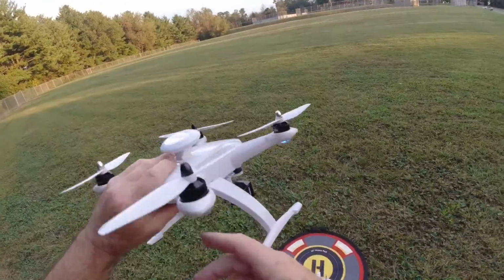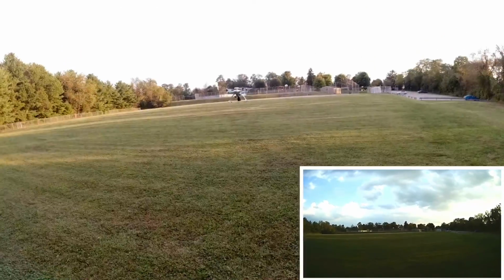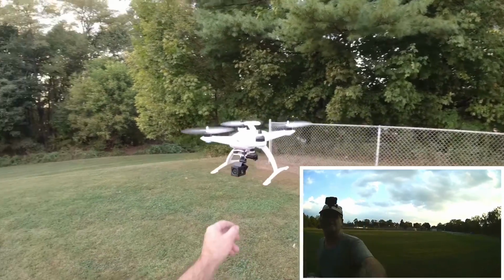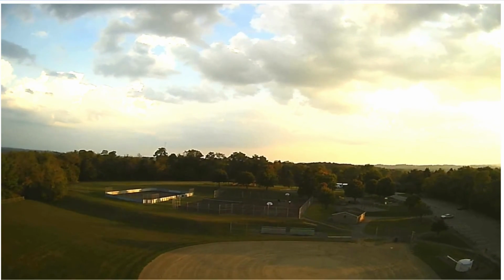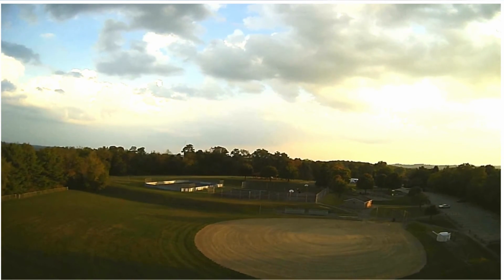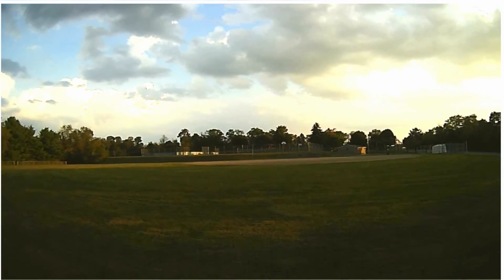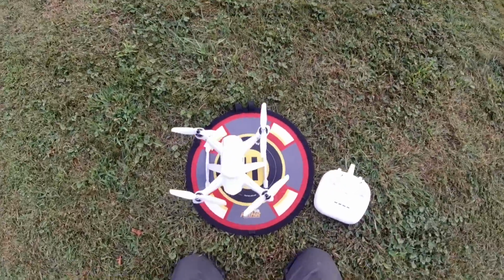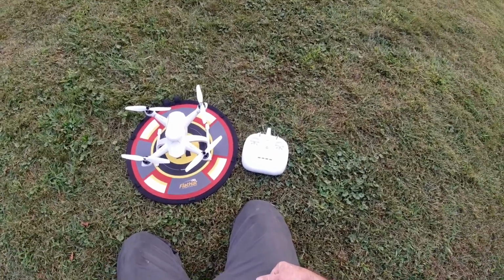AOSENMA CG035 Brushless Drone with Hawkeye Firefly Camera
Description:
Brand name: AOSENMA
Item name: CG035
Color: White
Frequency : 2.4G
Channel : 4CH
Gyro: 6-Axis
Motor Type: 2300KV 1806 Brushless Motor
Camera: 5G WiFi 1080P
RC Control Distance: Above 600m
FPV Distance: about 300m
Quadcopter Battery: 7.4V 3200mAh Lipo Battery (Included)
Transmitter Power: 4 x 1.5V AA Battery (Not Included)
Flying Time: About 20mins
Charging Time: 120mins
Quadcopter Size: 33 x 33 x 13.7cm
Quadcopter Weight: 315g
Package Size: 33.5 x 33.5 x 18.5cm
Package Weight: 1550g

Features:
- WIFI Camera Version come with 5G WiFi 1080P HD camera and 2D gimbal.
- 2300KV 1806 Brushless Motor strong power to the quadcopter.
- With double GPS,one in the drone and the other in the transmitter, it can set hight and achieve " Follow me function".
- With Follow me function, aircraft follower remote controller,arbitrary and easy manipulation.Telemetry and mission planner by default.
- Using GPS satellite positioning technology,locking GPS,precise positioning,more precise and easier to control.
- GPS fixed point hover. Ultra-stable hovering shot, the lens is more stable, shooting is clearer.
- Surround action will enable the aircraft flying in a circle, providing cooler shooting perspective.
- One key to return function makes it easily to find the way home. Failsafe Return to home.
- With low power alarm, transmitter will emit "di-di-" sound when the drone lack of power.
- With auto return function, drone will return to the location where the transmitter is when lost connection to the transmitter.

Function: Up/down, Forward/backward, Turn left/right, Sideward flight, LED Light, Headless Mode, One Key Takeoff /Landing, One Key Return, GPS Positioning, Follow Me, Surrounding Flight, WiFi FPV, Camera/Video

Package Included:

WIFI Camera Version:
1 x CG035 Quadcopter
1 x 1080P Camera
1 x 2D Gimbal
1 x Remote Control
1 x 7.4V 3200mAh Lipo Battery
1 x Charger
1 x USB Charging Cable
4 x Propeller
4 x Protection Cover
2 x Landing Gear
1 x Phone Holder
1 x Screwdriver
1 x Manual